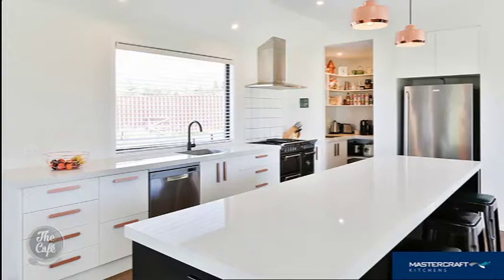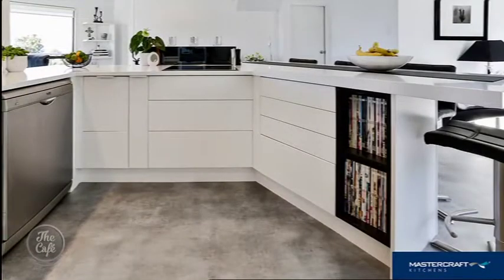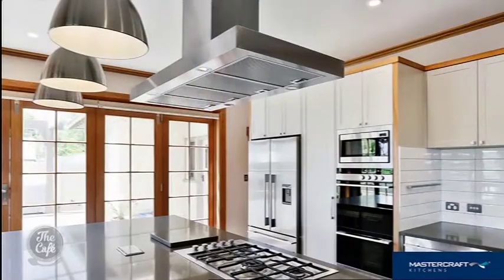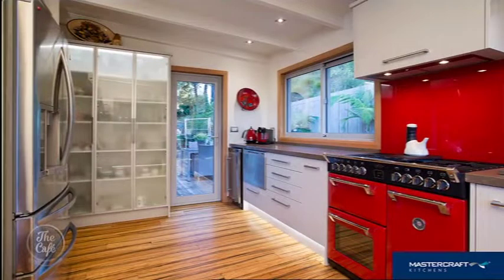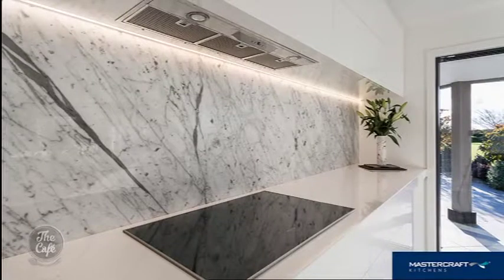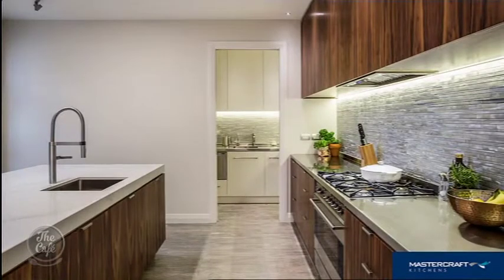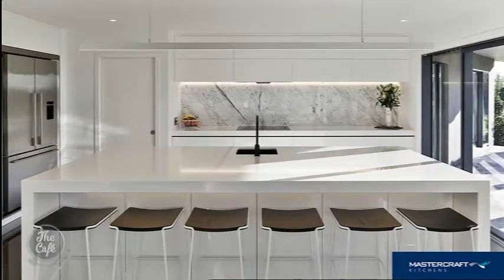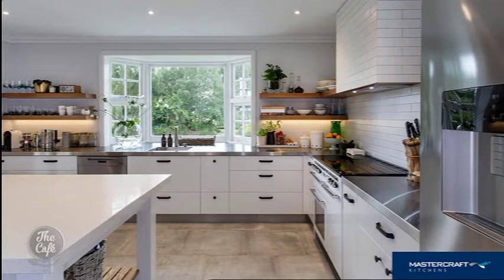On-trend kitchen design with Mastercraft Kitchens!